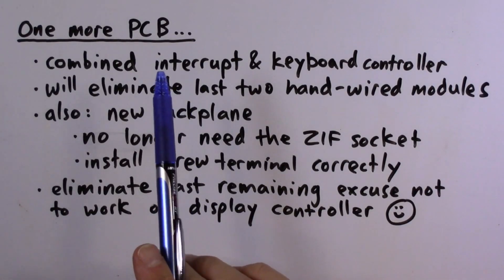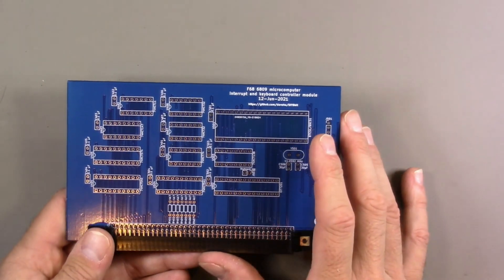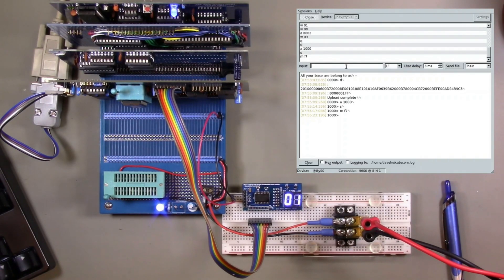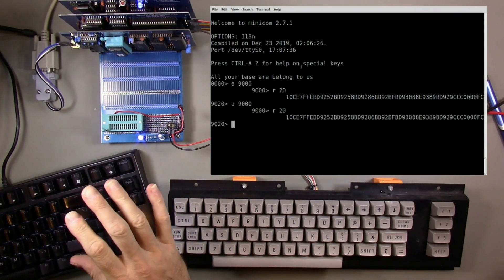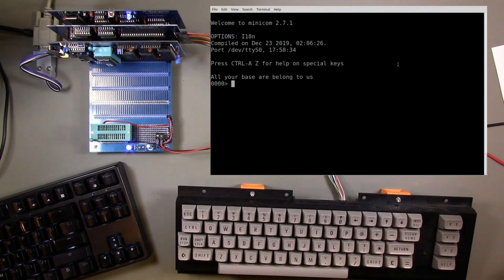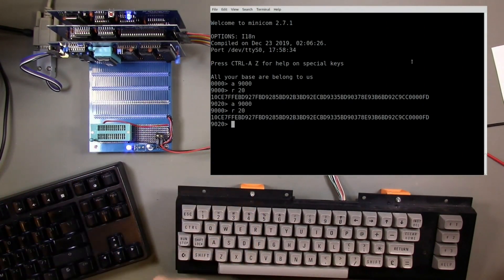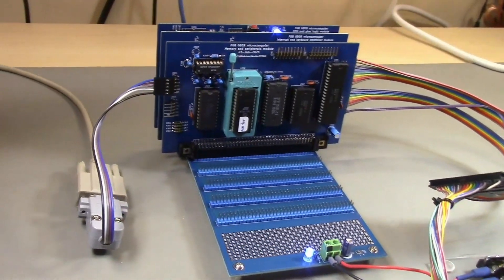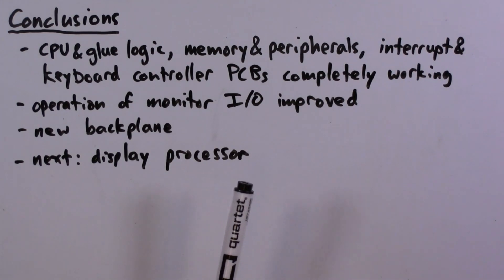DIY 8-bit computer, Episode 19: Interrupt and keyboard controller PCB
In this video I finish the last of three PCBs for the 6809 system, specifically the keyboard and interrupt controller module.  I also fix minor issues in the ROM monitor, and put together a new tidier backplane.